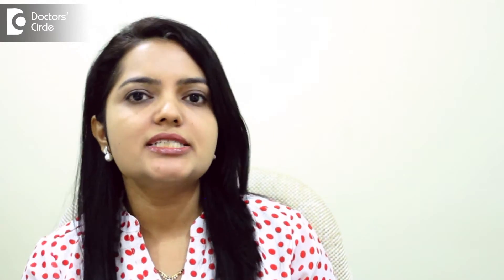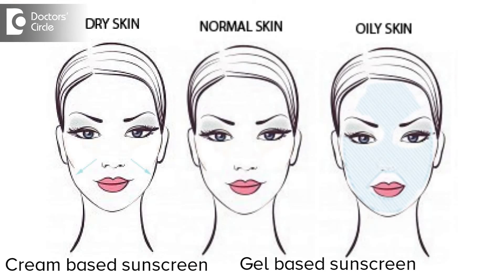How to choose a sunscreen? - Dr. Urmila Nischal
Choosing the sunscreen is very easy, for Indian skin tone any sunscreen with an SPF of 15 or more is more than enough as they give you photo protection up to 93% and when you increase it to 30 it becomes 97% you can see if you are doubling the SPF still the increase is 4% and SPF 50 or more doesn't make much difference. The important aspect when you choose the sunscreen is how to apply it, you need to apply a particular amount, its not that if the sunscreen is oily you tend to use a very little amount. The right amount is very important that is 2 mm per square cm though it is very difficult to get it technically right so what you can do is apply liberally in the skin when you form a uniform layer SPF 15 is enough. The other way of choosing sunscreen is depending upon your skin type, sunscreens are available as lotions, gel, creams and even as sprays so for body area spray is a good option. When your face is dry you can choose sunscreen with a  cream base , oily to normal skin type you can use a gel base sunscreen as they merge with the skin very well and they do not have oily look. Remember choosing a sunscreen is important but applying it in a right way is more important.